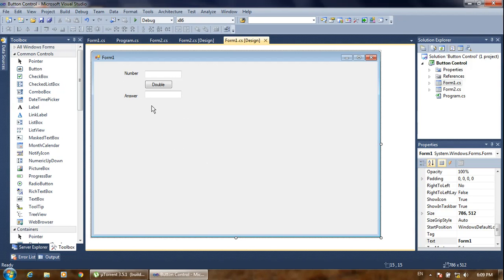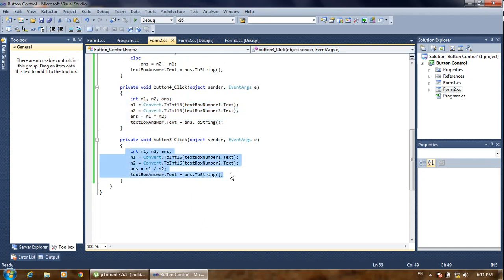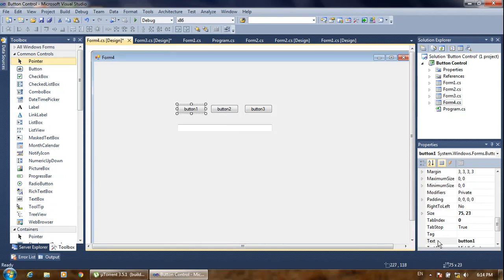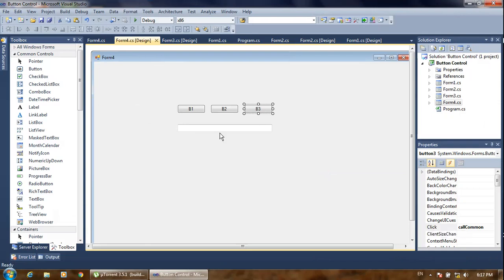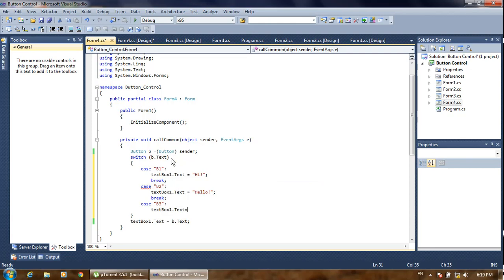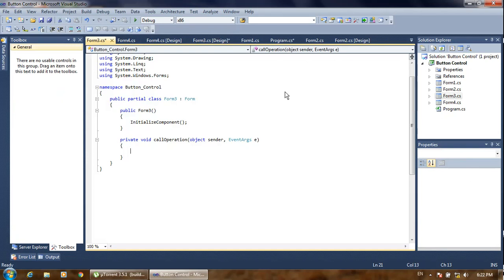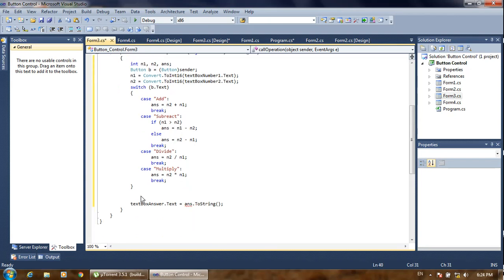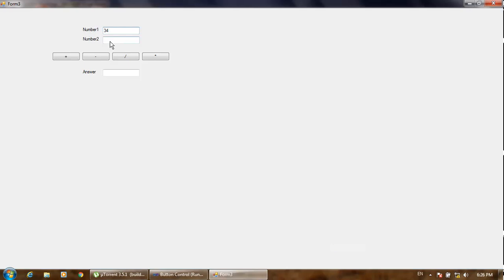c# Button Control click event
How to write single function for multiple button control?